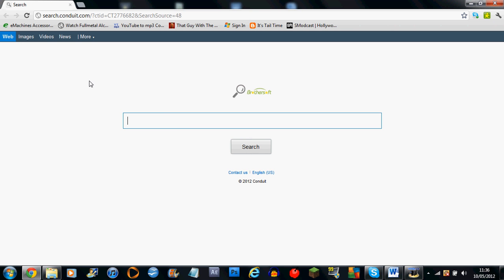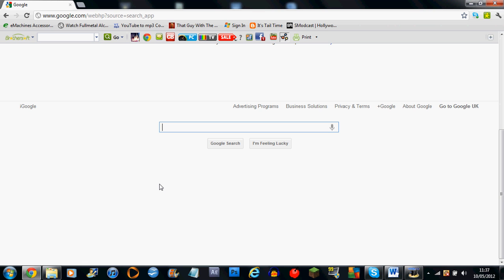I need help with chrome.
For some reason this video is out of sink.